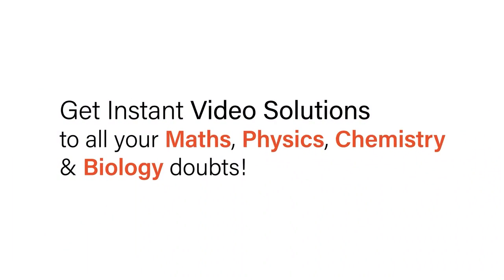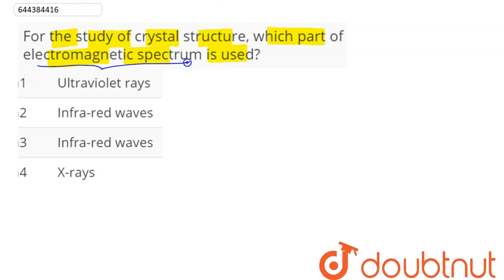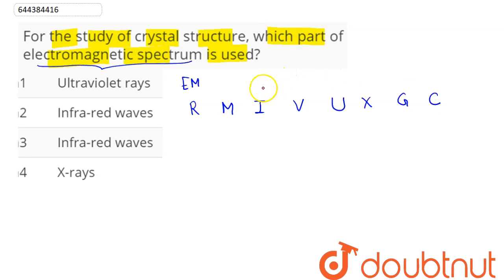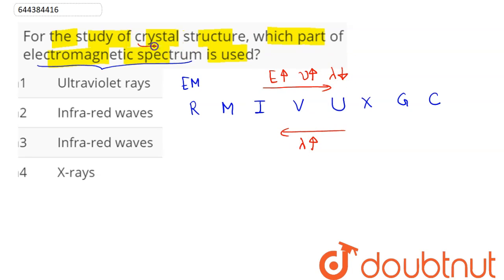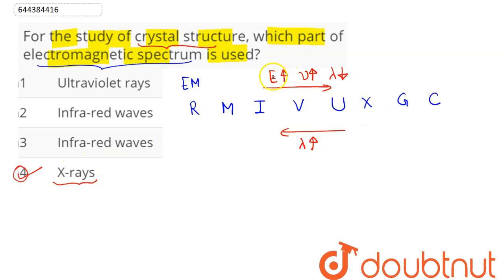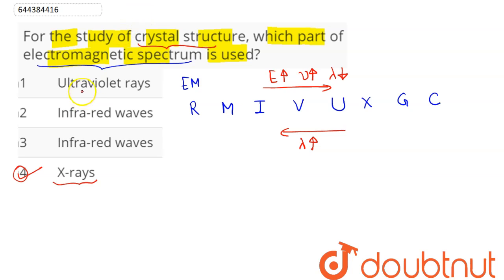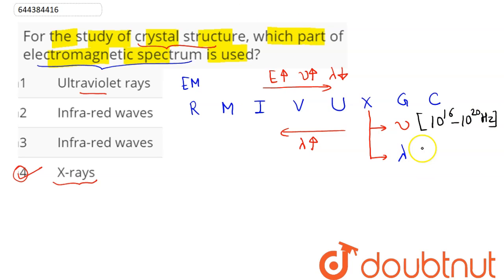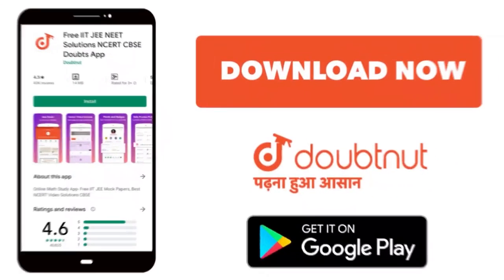For the study of crystal structure, which part of electromagnetic spectrum is used? | 12 | TEST ...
For the study of crystal structure, which part of electromagnetic spectrum is used?
Class: 12
Subject: PHYSICS
Chapter: TEST 2
Board:IIT JEE

👉 Have Any Query? Ask Us.